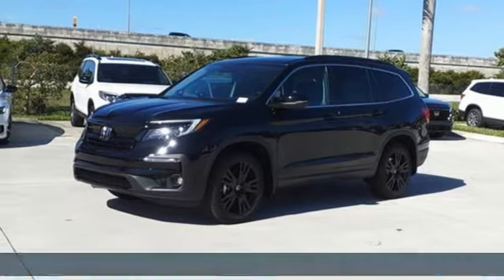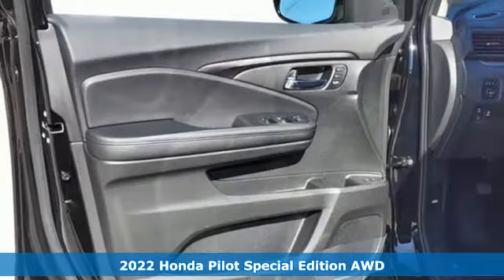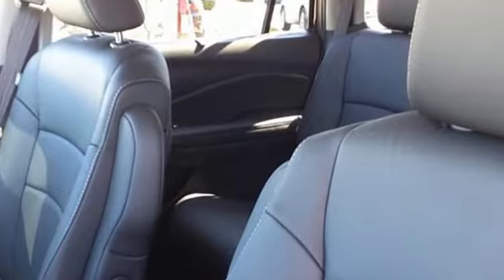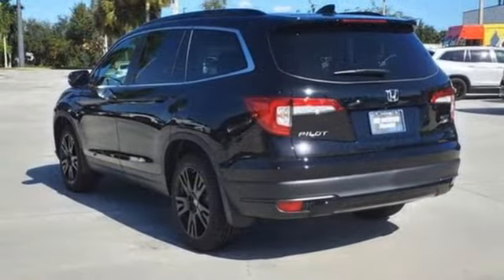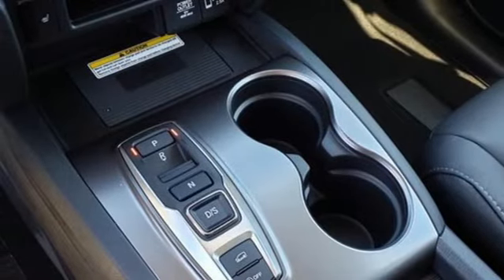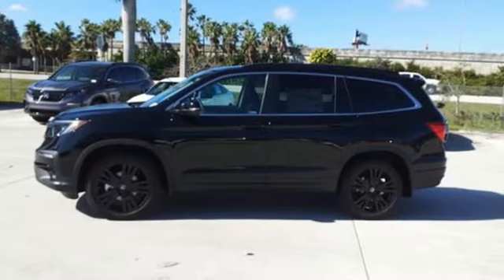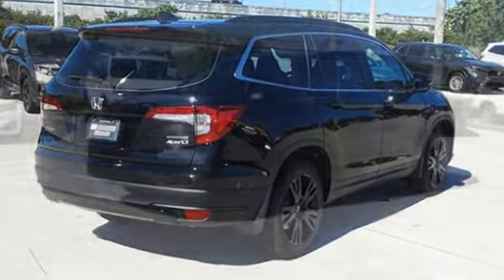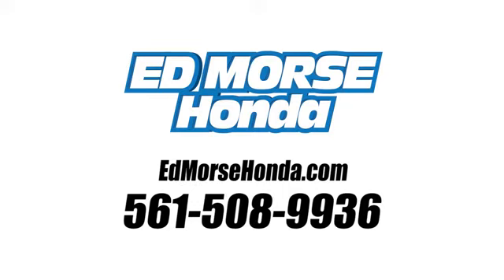New 2022 Honda Pilot West Palm Beach Juno, FL NB089305 - SOLD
Year: 2022
Make: Honda
Model: Pilot
Trim: Special Edition
Engine: 3.5Ll 6 Cylinder Fuel Injected
Transmission: AWD 9-Speed Automatic
Interior: Black
Stock #: NB089305
VIN: 5FNYF6H2XNB089305
Crystal Black Pearl 2022 Honda Pilot Special Edition 3.5L V6 24V SOHC i-VTEC 9-Speed Automatic AWD 19/26 City/Highway MPG AWD.

Address:
3790 West Blue Heron Boulevard